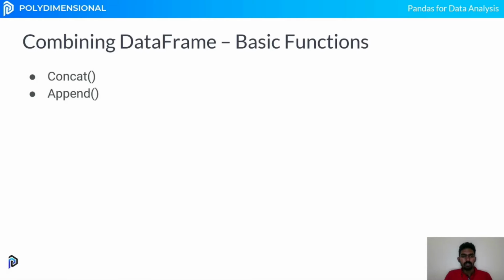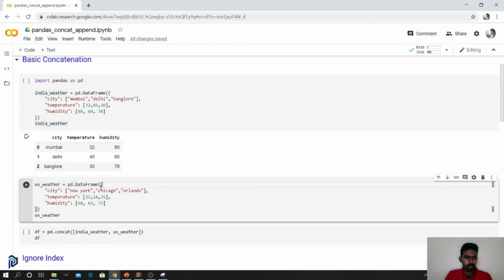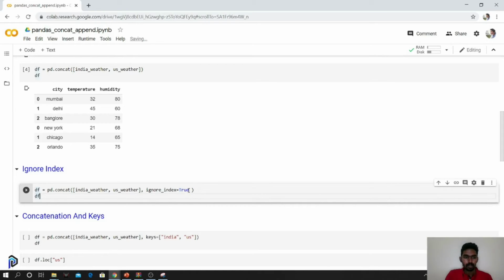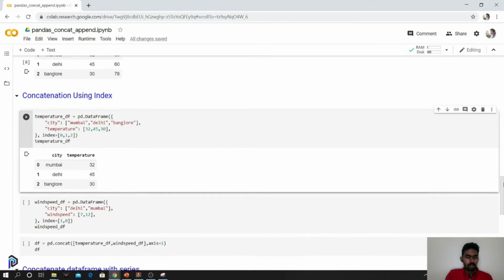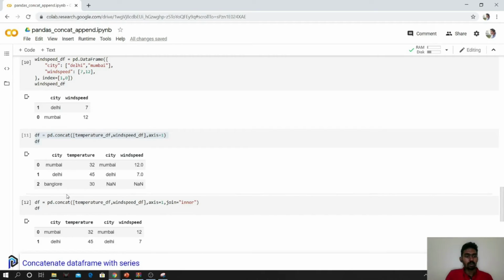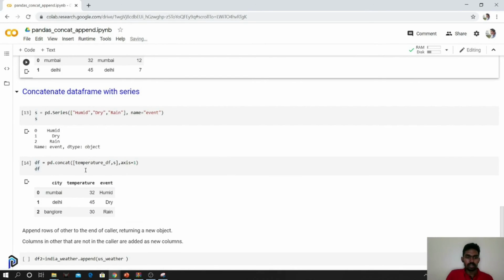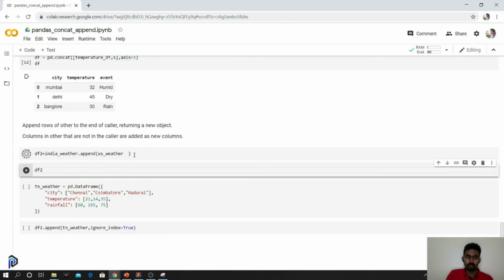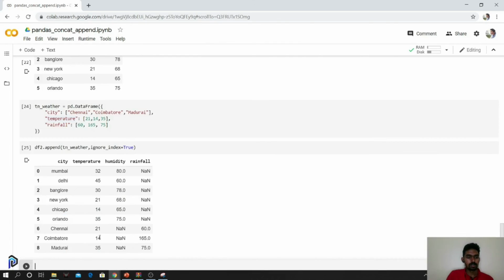Concat and Append in Pandas | Part-7 Pandas for Data Analysis | Practical Machine Learning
We learn how we can combine dataframes together using Concatenation and appending. This video will provide and overview on how you can combine dataframes easily both on rows and columns.